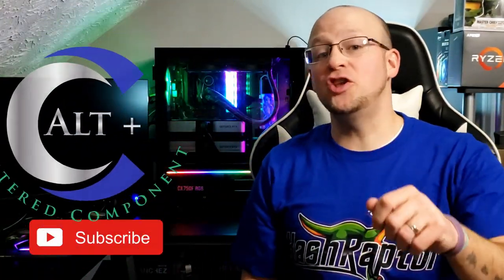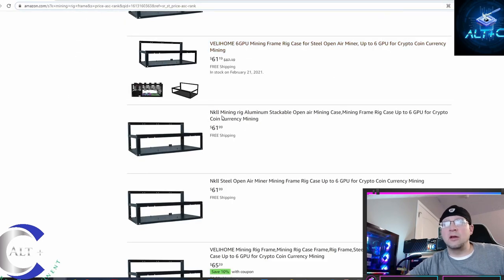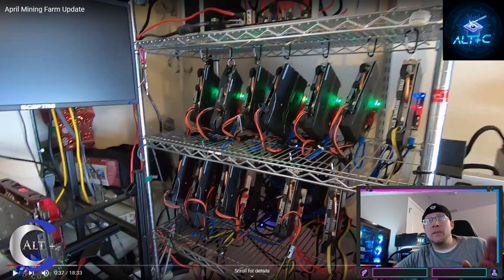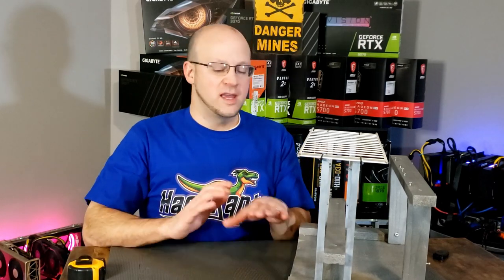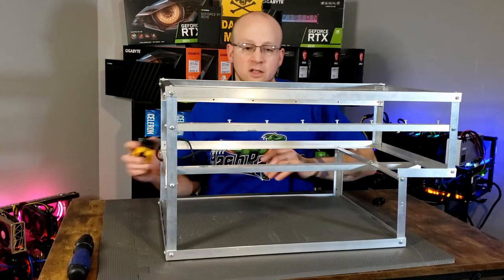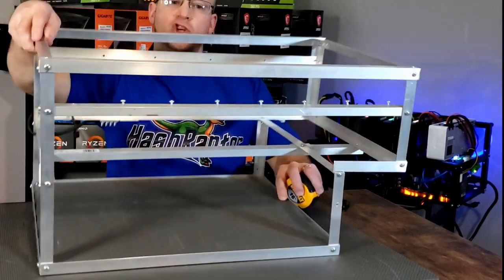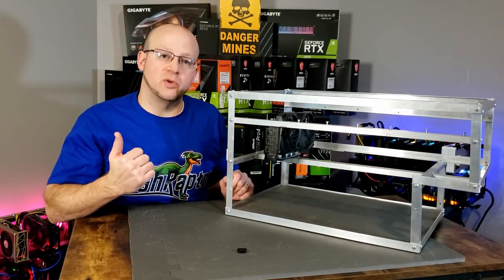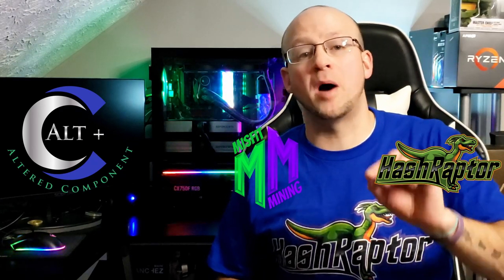How to build a Mining Rig Frame + Buying Options & Alternatives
Today we discuss the insane prices of Mining rig frames, check the market rates, give you some alternatives, and also show you some of our previous designs.   We give a quick overview on how to build a Mining rig and present the materials used.  We show a couple of Wood built frames and go in depth on our aluminum frame 8 card beast frame.

Alternative racks that would make good mining frames:
🔥 Amazon Basics 3 tier wire Rack - 30" tall
🔥 Amazon Basics 4 tier wire Rack - 54" tall
🔥 Seville 3-tier shoe rack wire mesh
🔥 Simple Trending 3-tier shoe rack -bar
🔥 Carabiner clips with Rings
🔥 Zip ties variety pack, highly rated
🔥7 Inch Touchscreen

Parts list: Lowes
🛠 3/4" aluminum Angle 8ft
🛠1 1/2" aluminum 4ft for slats
🛠 3/4" Trim Channel 8ft
🛠 1/2 Metal screws 1lb
🛠 Gray Foam Tile Mats

Timecodes
0:00 - Intro
0:53 - Rig Frame options
1:39 - Ebay mining frame prices
2:47 - Amazon Mining frame prices
4:32 - Wire Rack Alternatives
5:41 - Build your own
6:04 - My previous designs
6:59 - Top of PC tower wood frame
9:08 - 6 GPU wood frame design
11:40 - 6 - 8 card Aluminum frame build, specs, measurements, materials
17:40 - full parts list
19:24 - Outro + Thanks

BTC - 1L3pgPqH176VAUxqUxoLYLsUkSYk74Gdqi
ETH - 0x768d3a834ead0a4b1bae2a4bffced52bec0a7d49